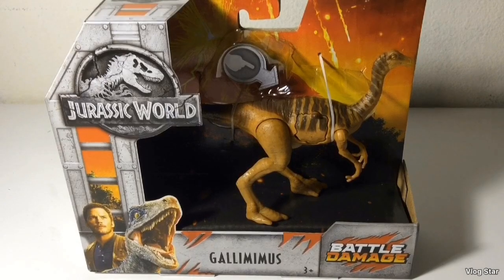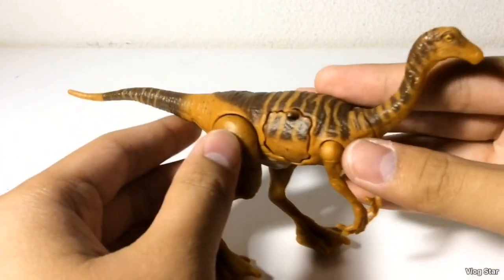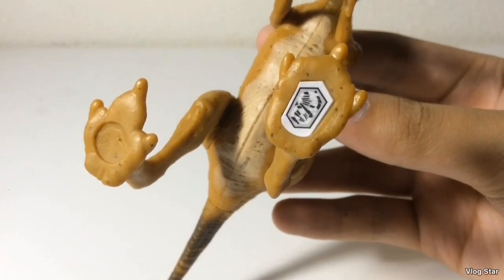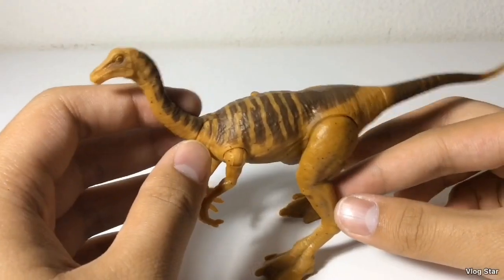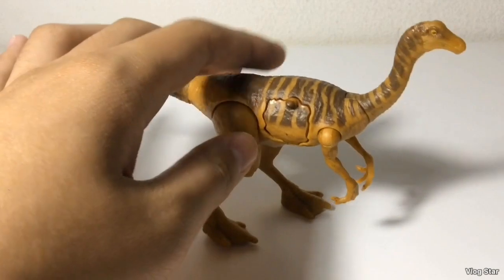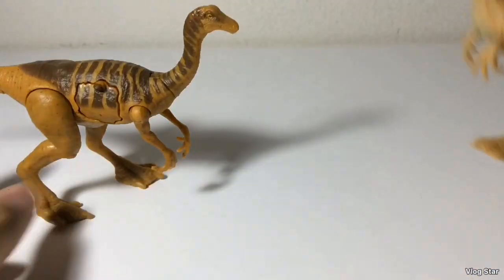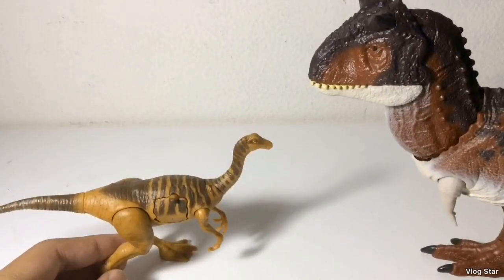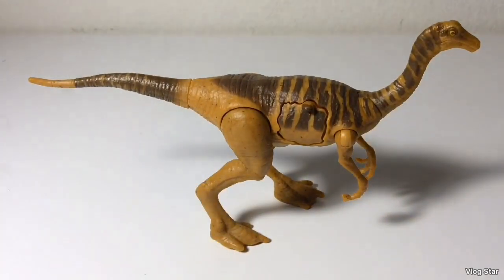Mattel Jurassic World Battle Damage Gallimimus figure review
One of my new favorite Battle Damage dinosaur figures.